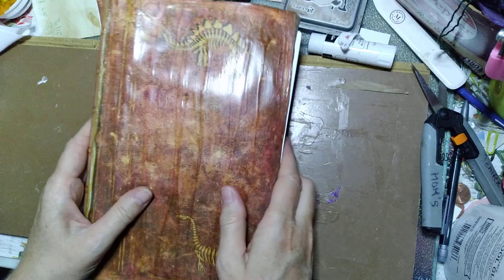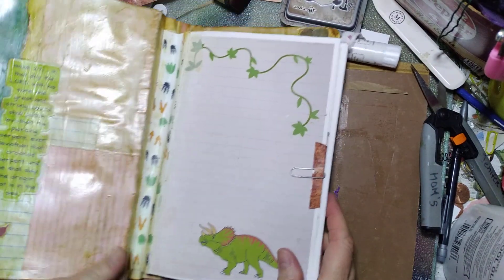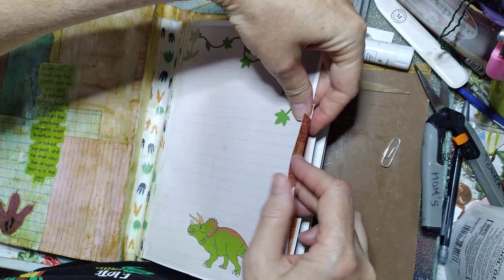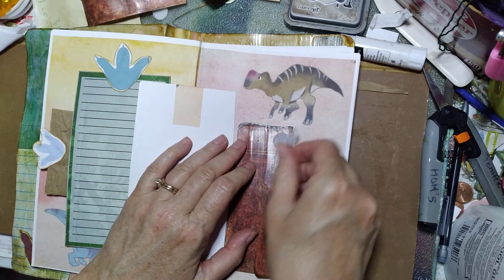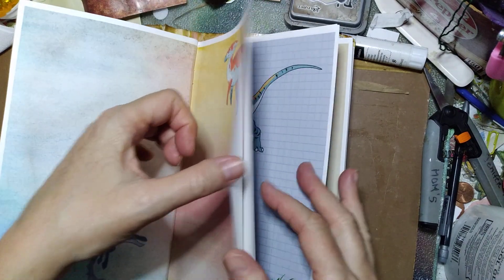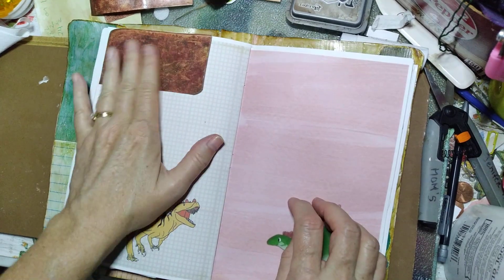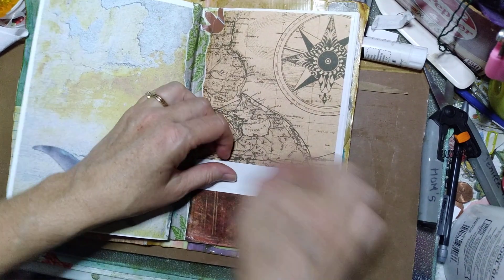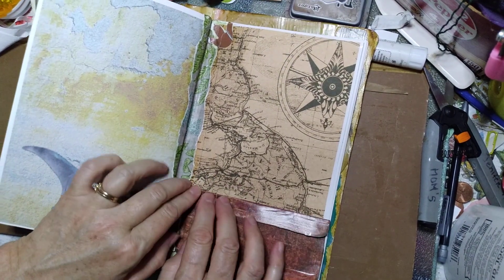Day 5: Dinasaur Junk Journal